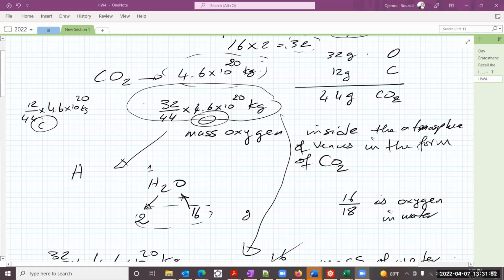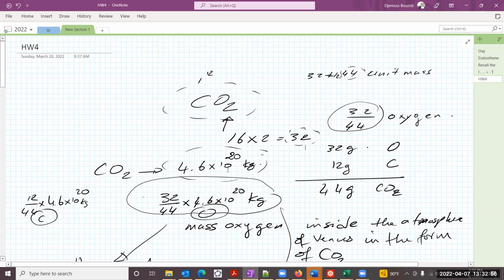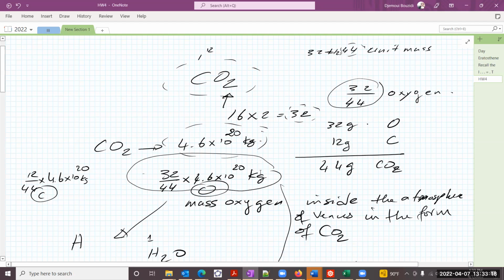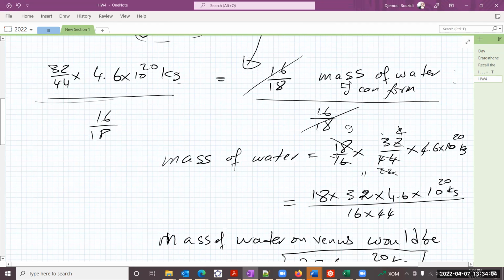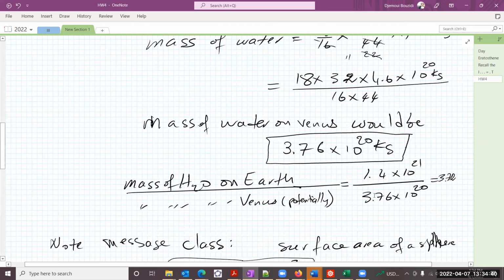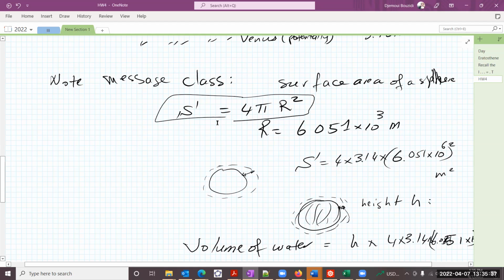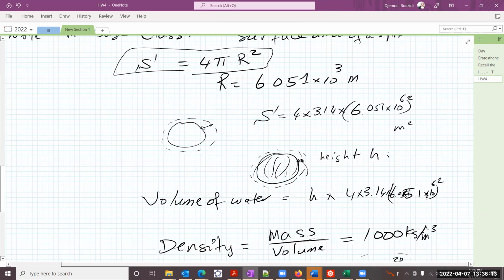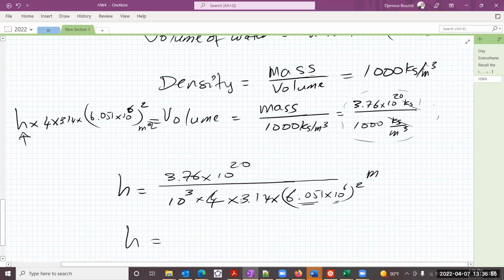ASTR100-HW4 Question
Question related to homework #4.